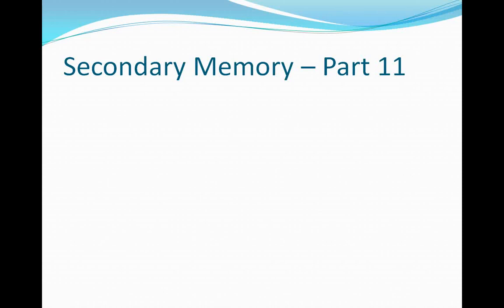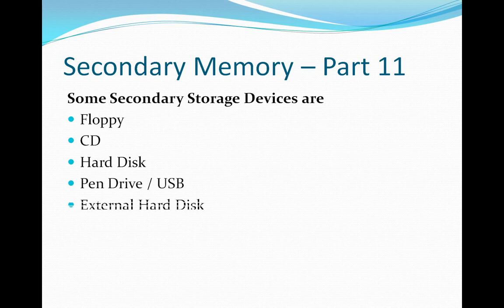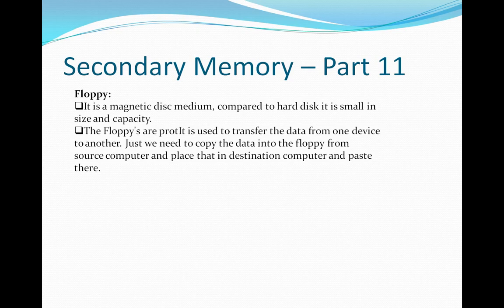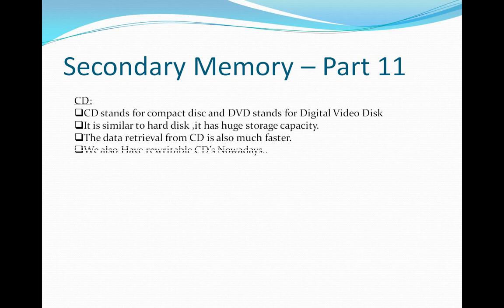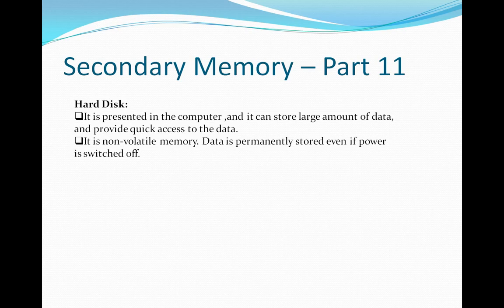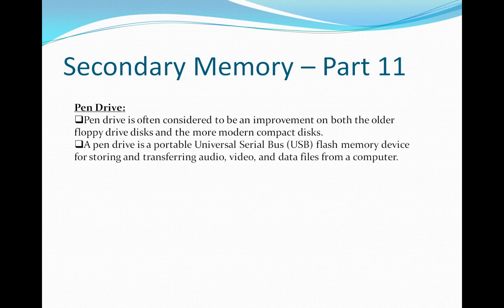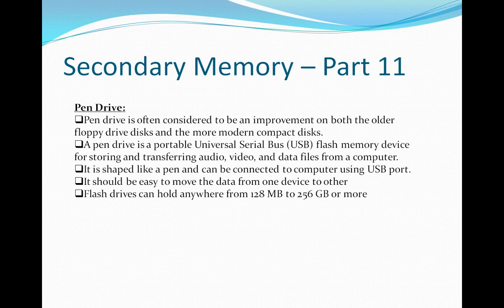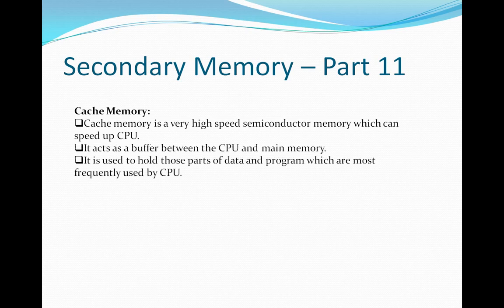Secondary Memory of a Computer,Computer Basics Tutorial Part 11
In this computer Basics Tutorial you will find step by step computer basics Videos useful for beginners and also who wants to refresh their knowledge,in this Computer Basic Tutorial Part 11,you will learn About Secondary Memory of Computer, What is Secondary Memory of Computer, What is use of secondary memory .